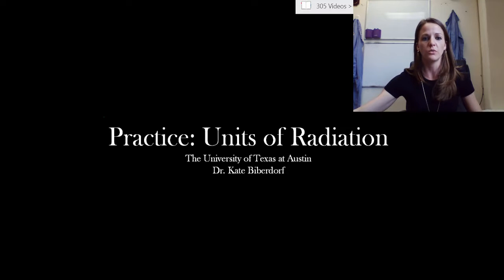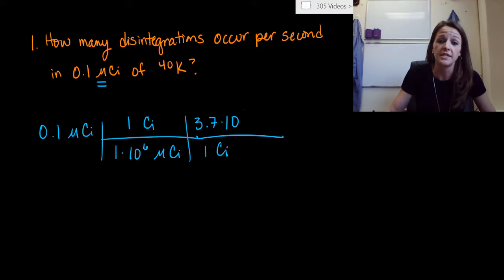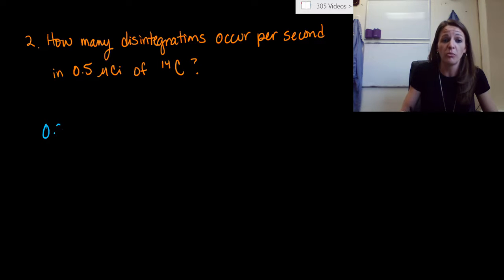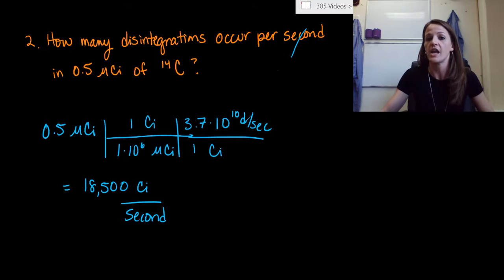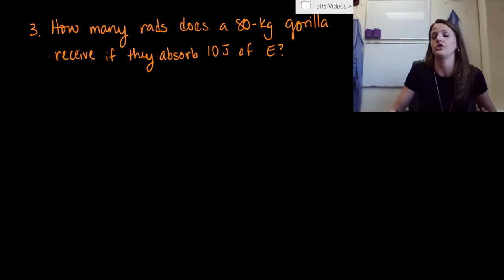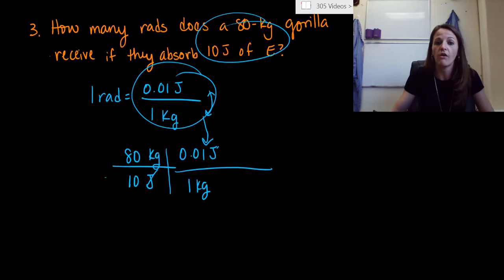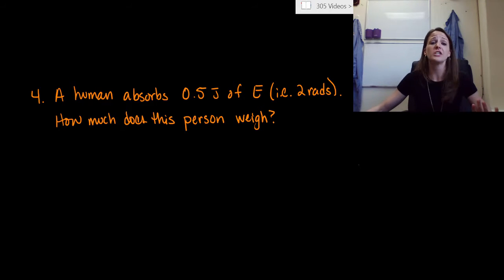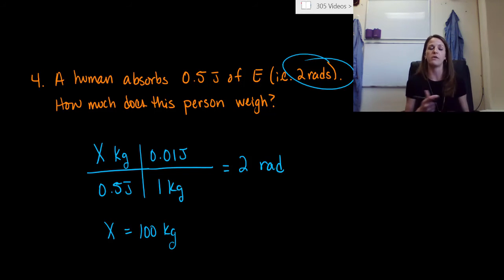Practice Units of Radiation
A practice video on Units of Radiation used in the 'Nuclear Energy' module at The University of Texas at Austin.